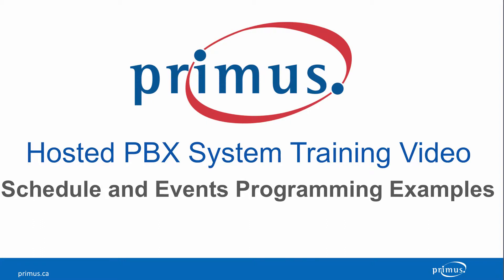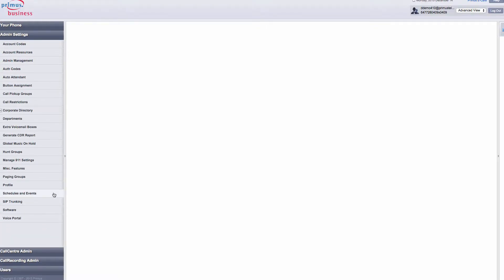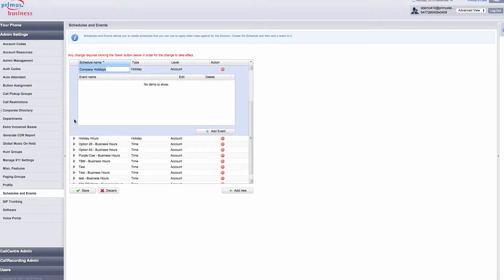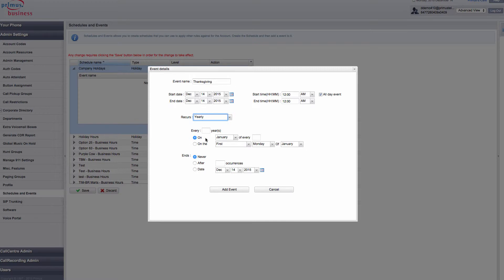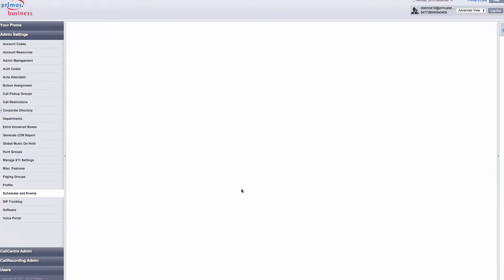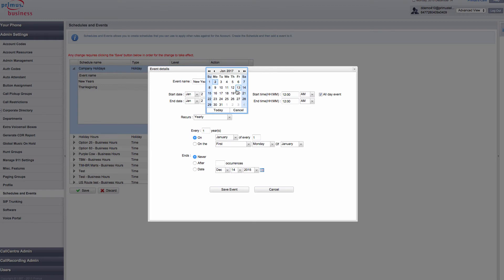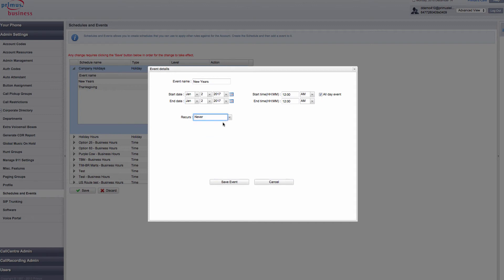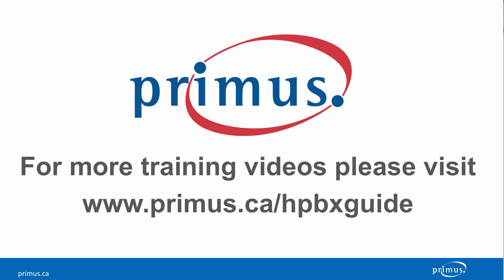Primus Hosted Phone System - Schedules & Events: Adding Holidays to Schedules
In this video we will walk you through how to add holidays to your holiday schedule.  Video provided by Primus Business.